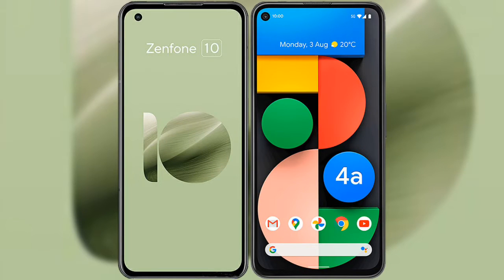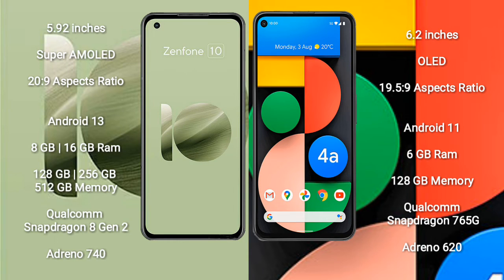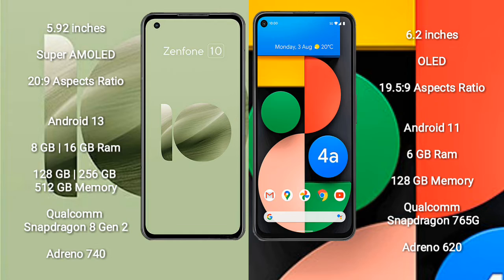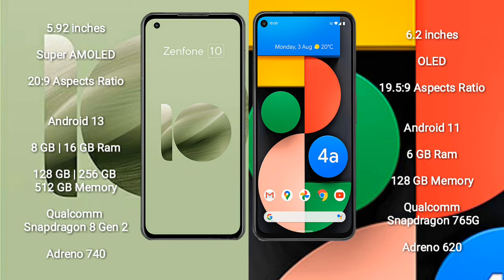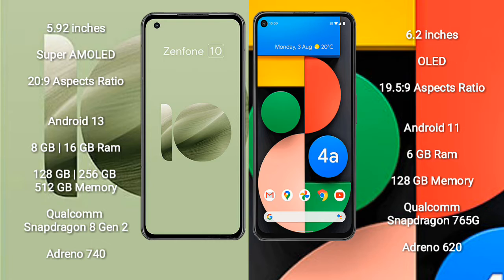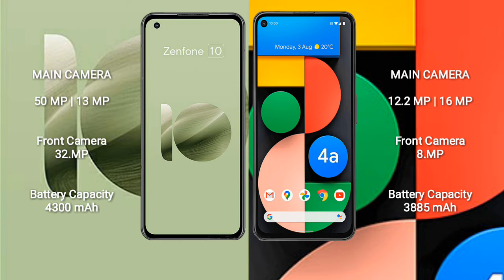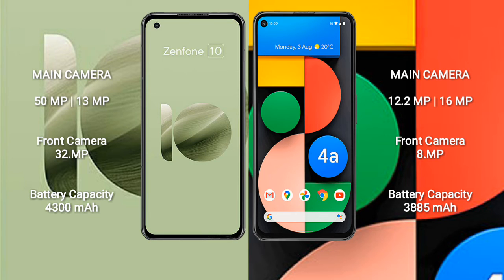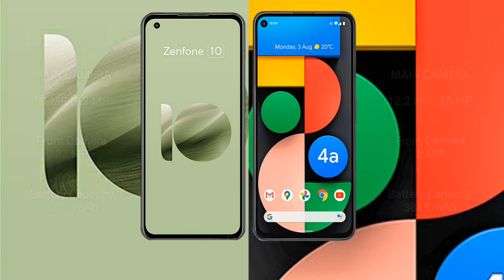Asus Zenfone 10 vs Google Pixel 4A Review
asus zenfone 10 vs google pixel 4a
zenfone 10 vs pixel 4a